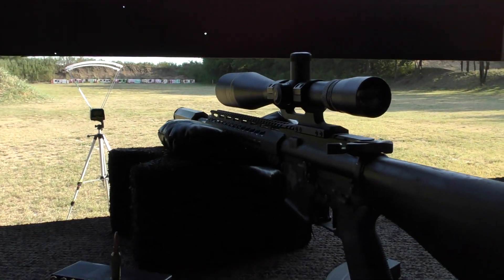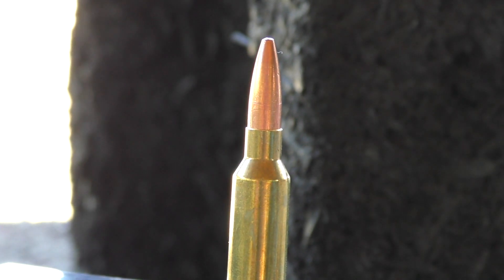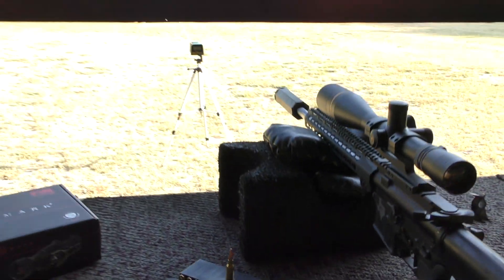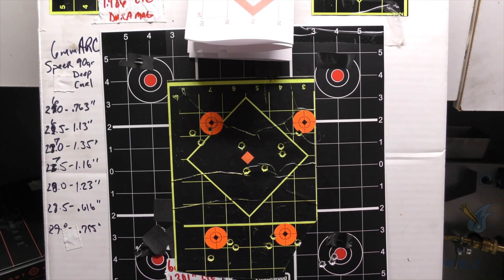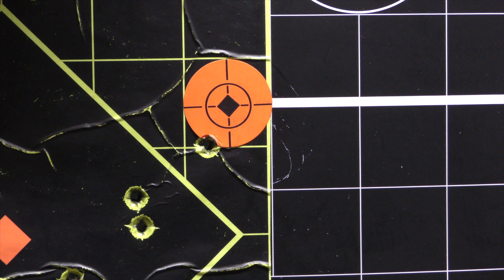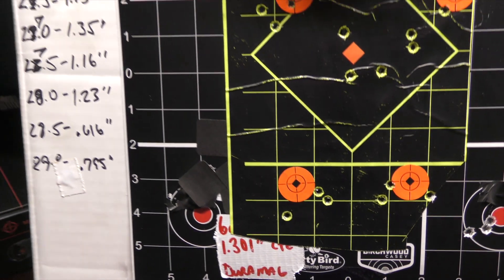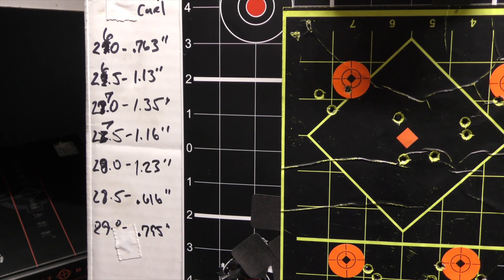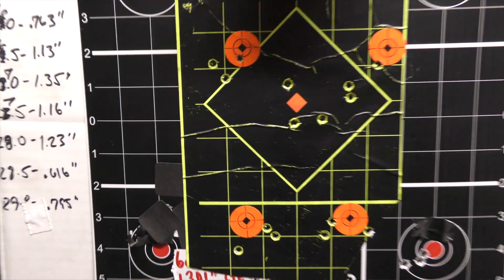6mm ARC - PROOF Research 18" stainless steel barrel - 90 grain Bonded Bullet Handload - TAC powder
Using once fired brass from the same rifle, I handload a 90 grain Speer DeepCurl bullet (now discontinued) similar in construction to Federal Fusion or Speer Gold Dot bullets.

I have quite a few of these bullets on hand and I am attempting to load these for hog hunting, my goal was to achieve 2850 fps in the 18" 6mm ARC barrel but I am coming up just short using TAC powder and CCI 450 Primers.

I will reshoot the 28 - 29 grain loads in smaller increments (.3 grains) and call it good until official load data becomes available that assists me further in handloading a safe load.

Note: All of these cases extracted perfectly because I was in full control of loading the proper overall length of the cartridge based on the PROOF barrel chamber.  See my previous video where I had some stuck cartridges using Hornady Black factory ammo.